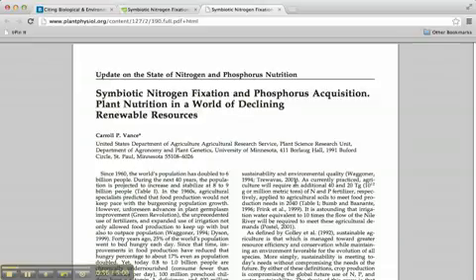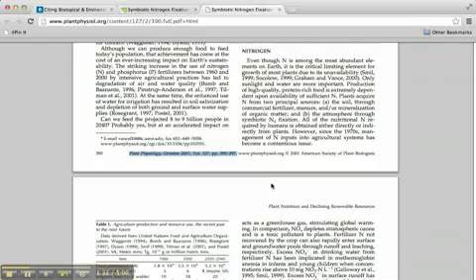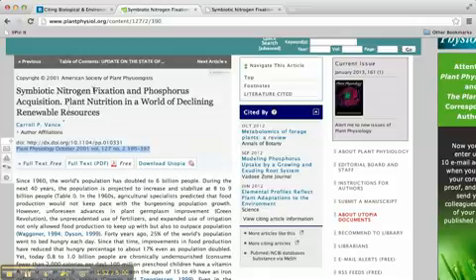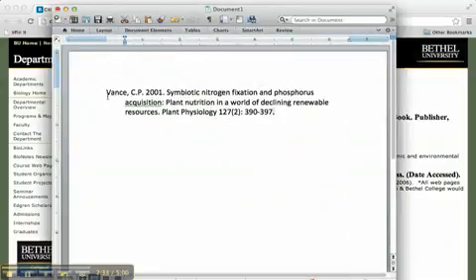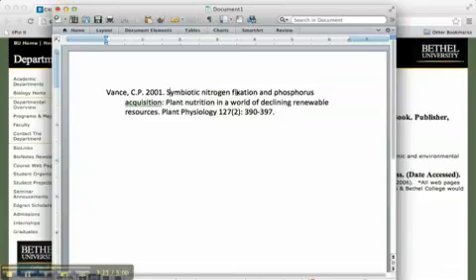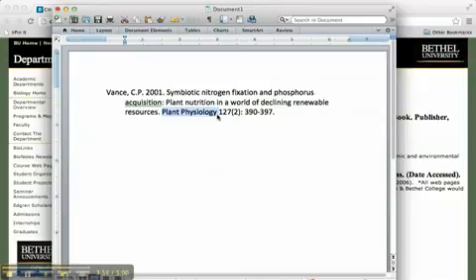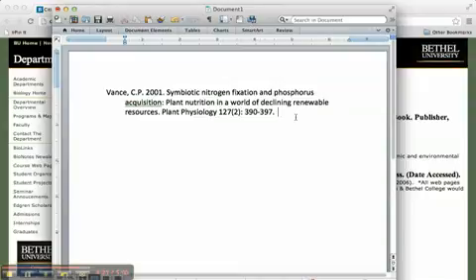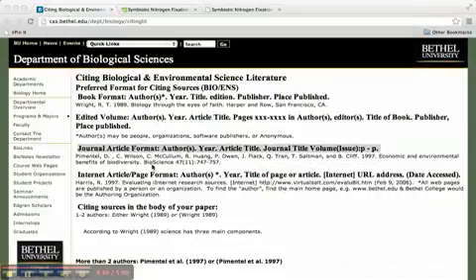Citations: How To